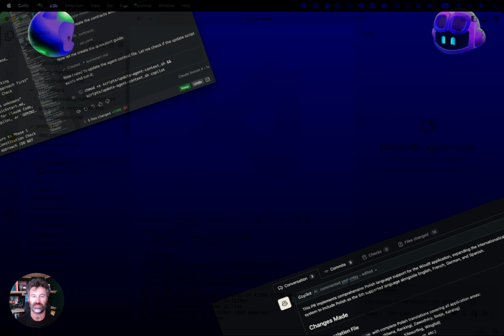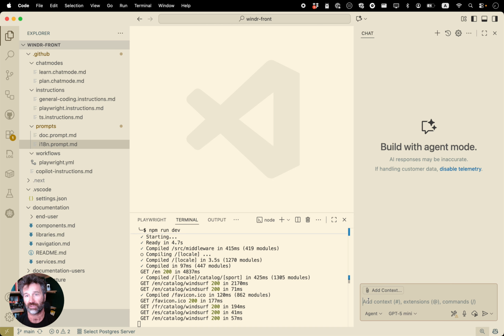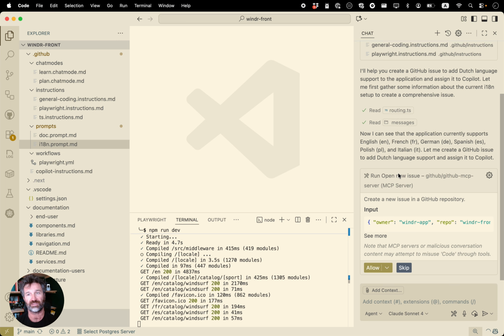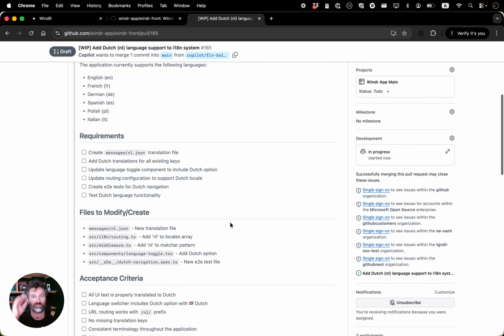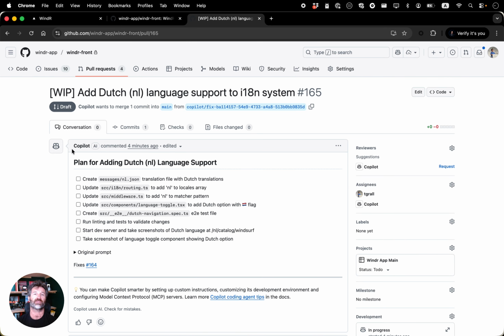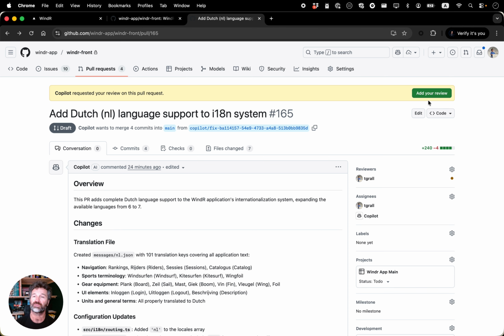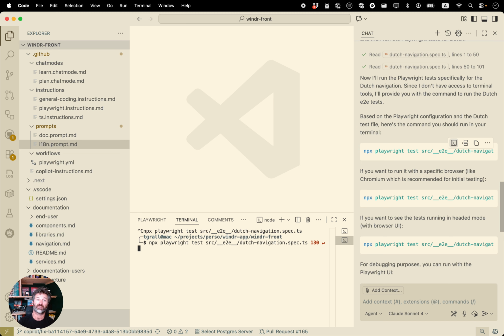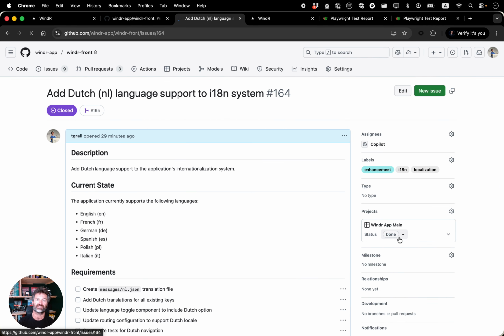How I Use GitHub Copilot Coding Agent to Add a New Language to My App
What if you could assign a coding task to an AI and let it handle the rest? I put GitHub Copilot's coding agent to the test to add Dutch to my Next.js app. The results were incredible.

I simply created a GitHub issue and assigned it to Copilot. It created a pull request, wrote the code, and even gave me a detailed summary of its work. See the entire process, including the code review and verification, and learn how this could change the way you work forever!

00:00 : Introduction
00:35 : I18n Next JS Code and Application
01:43 : Asking Copilot to Create an issue using GitHub MCP Server
02:56 : Opening & Inspecting the issue created from VSCode
03:15 :  Analyzing the Pull Request created by GitHub Coding Agent
03:45 : Looking at the Coding Agent Session
04:09 : Checking the PR that is updated in real time by the Coding Agent
04:43 : Reviewing the work done by Copilot
05:31 : Testing the changes locally
06:31 : Approving & Merging the PR
07:29 : Conclusion